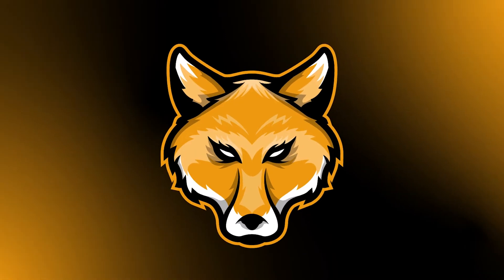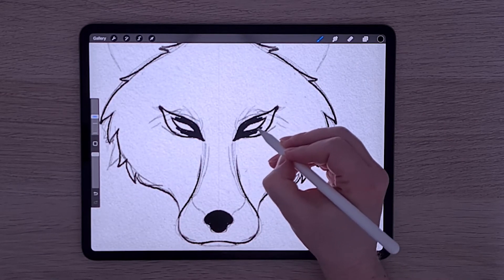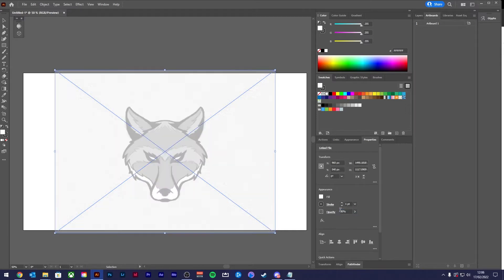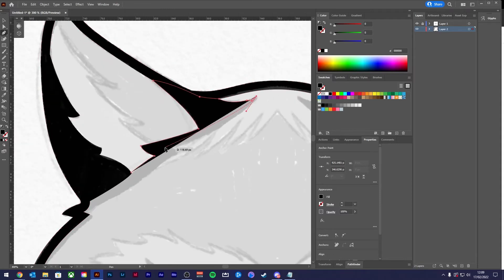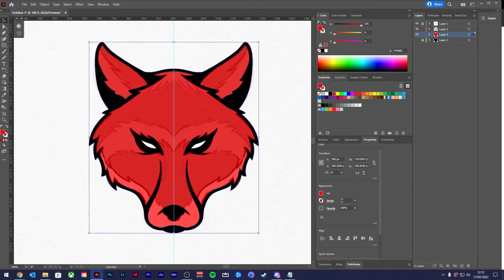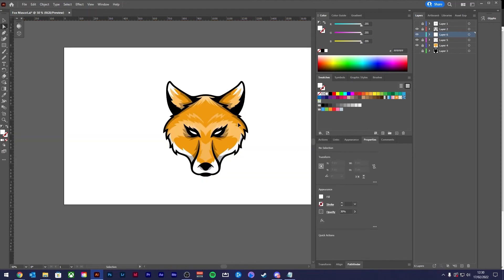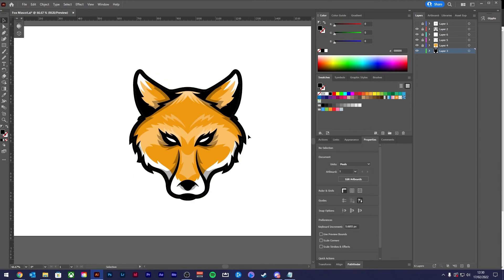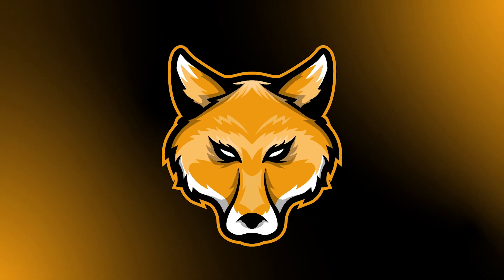How to Design a Mascot Logo - Adobe Illustrator Tutorial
In this tutorial I'll show you my process of creating a Mascot Logo in Adobe Illustrator!
Chapters:
00:00 Intro
00:09 Collecting References
00:20 Sketching
00:39 Shading
01:00 Vector Tracing
02:14 Shadows & Highlights
02:49 Outlines
03:30 Outro